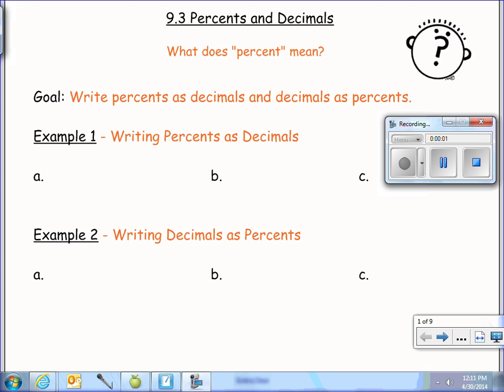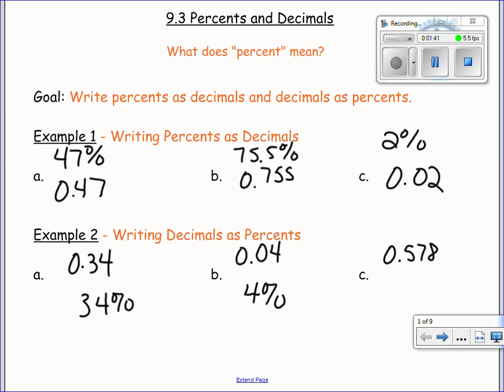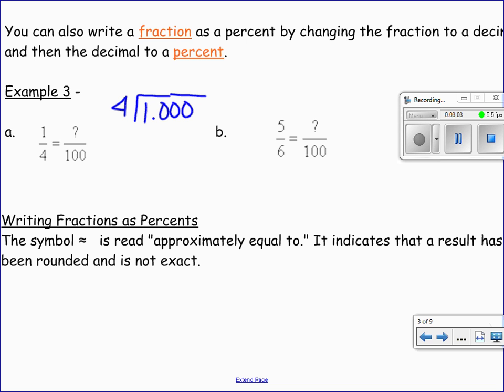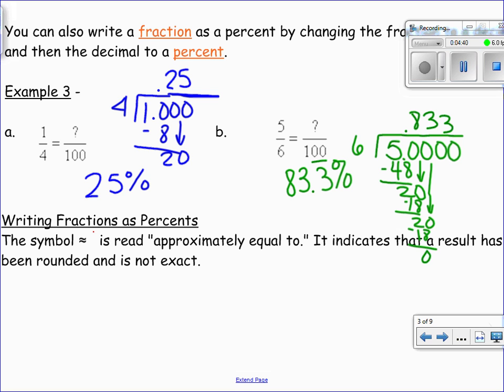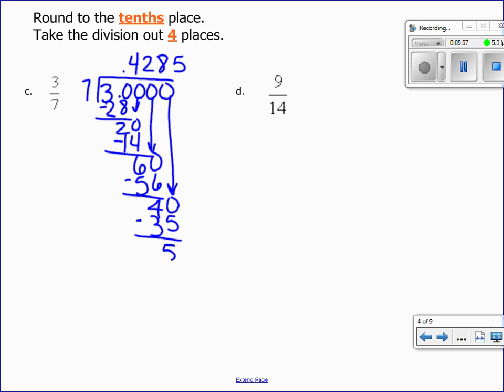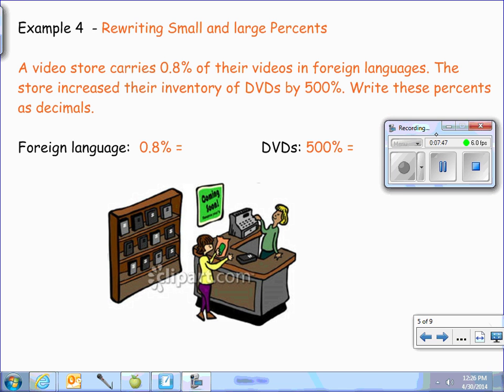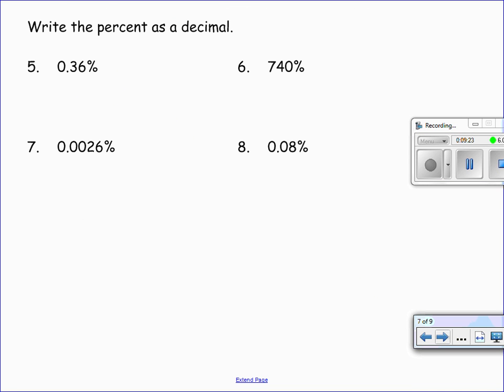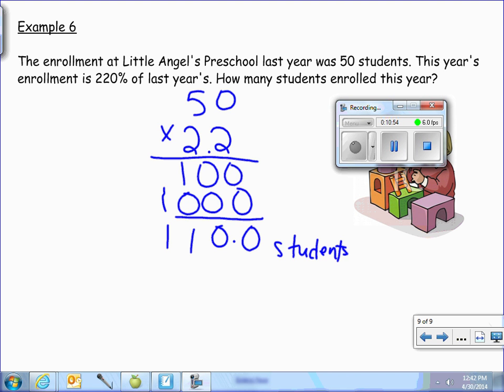9 3 Percent and Decimals